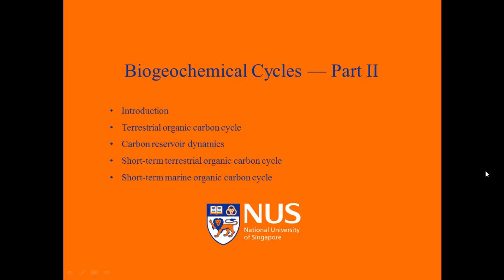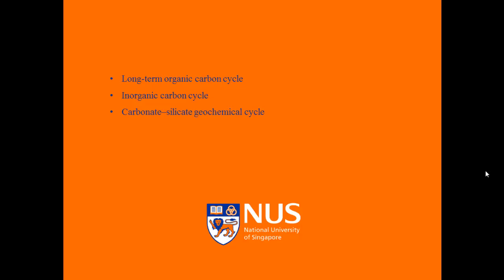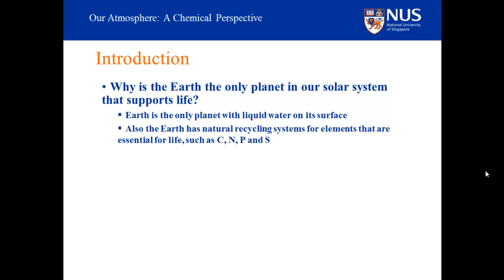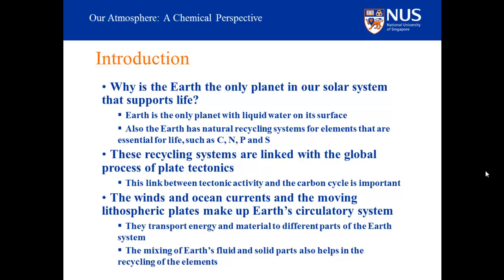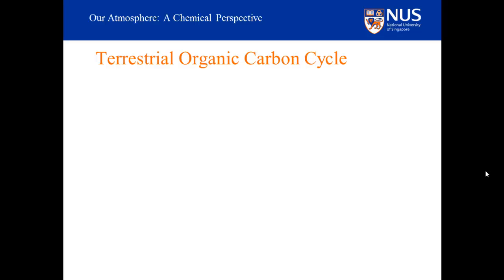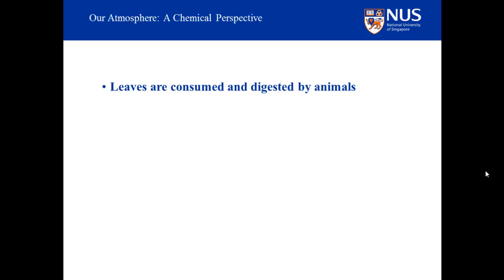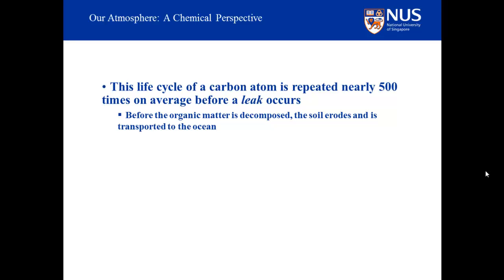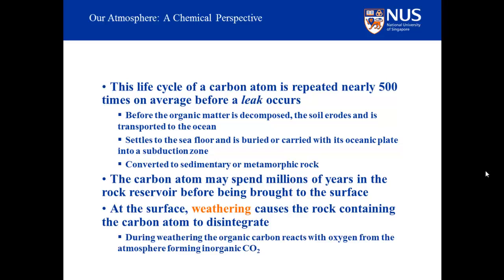GEK1535 Week 5 Part I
The terrestrial organic carbon cycle.